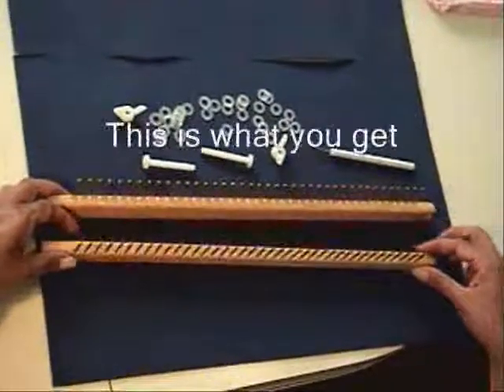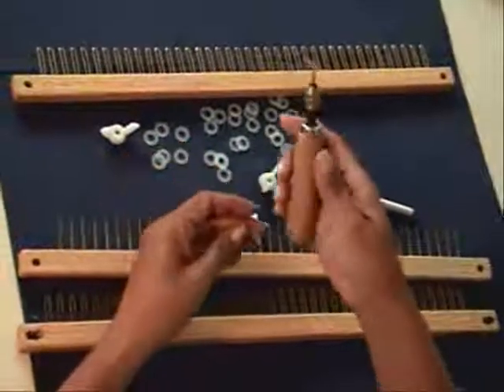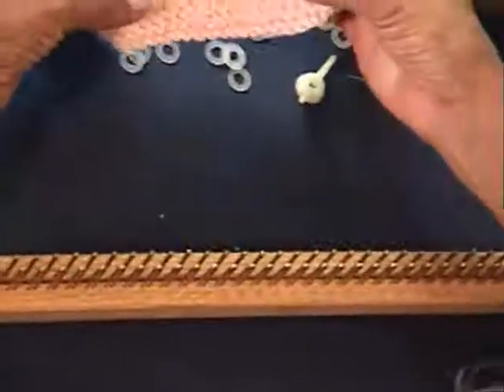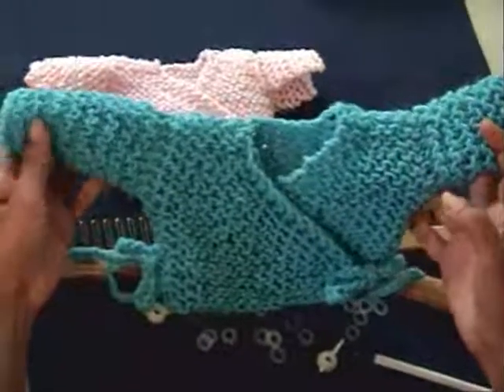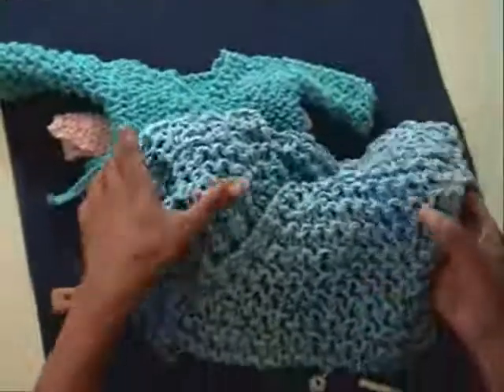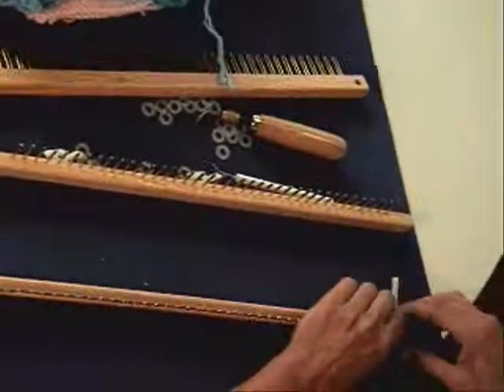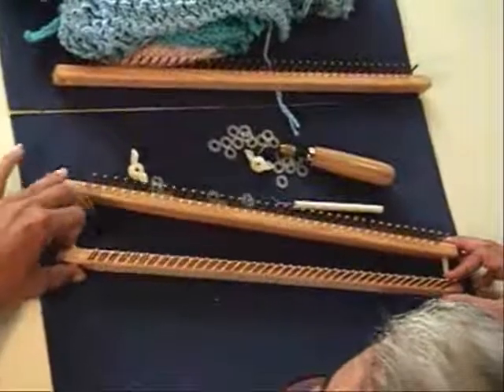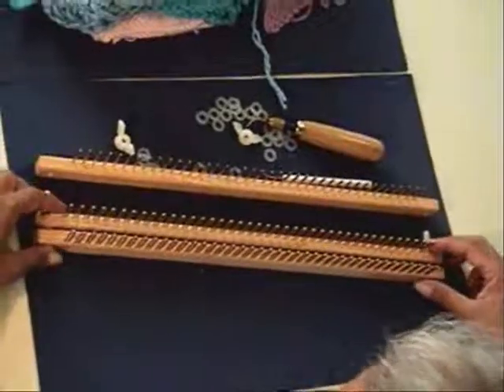INTRODUCTION TO KISSLOOMS